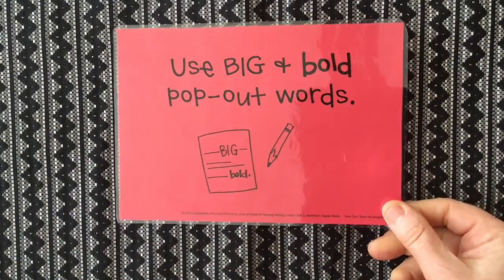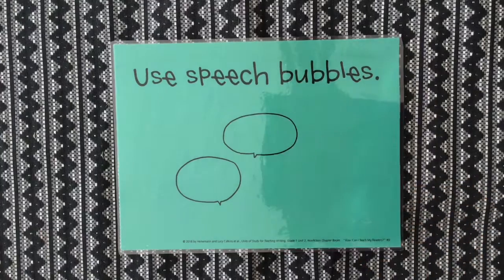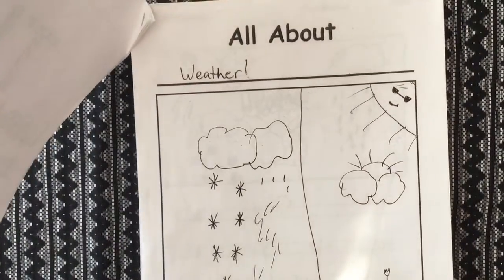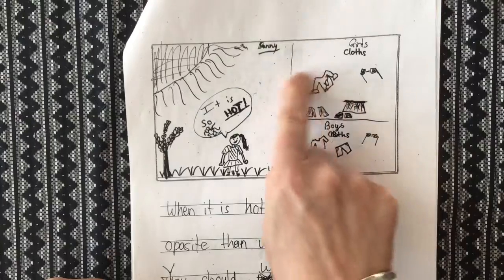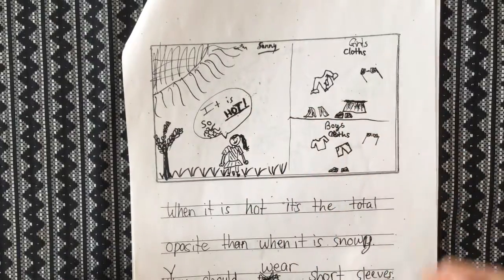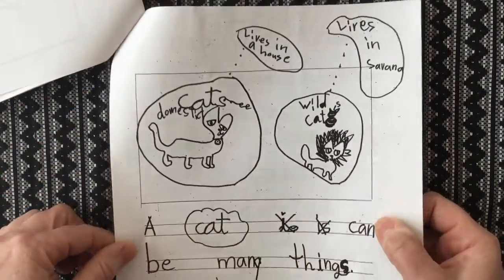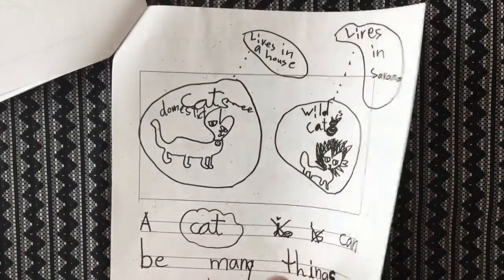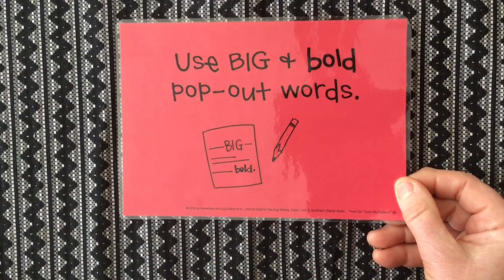Finishing your Teaching Book - Writers’ WS #47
In this video we learn about a couple of more fun things we can add to our teaching books, like BIG, BOLD words and speech bubbles.  Then we review to make sure our teaching books have all the parts they need to be ready to turn in.